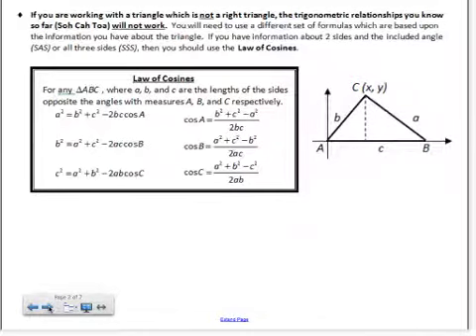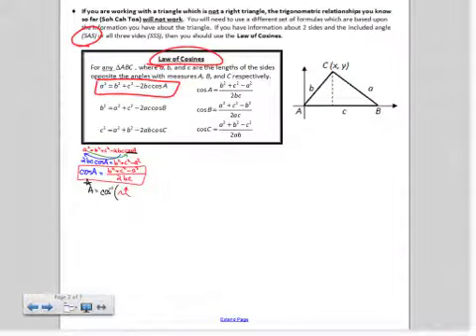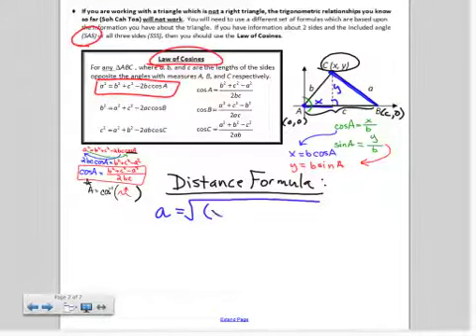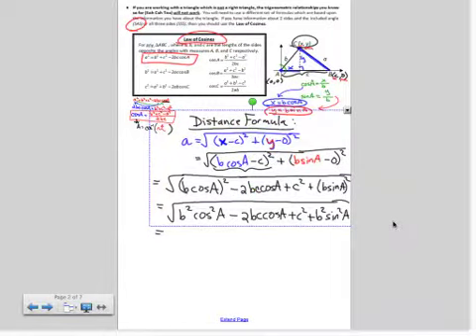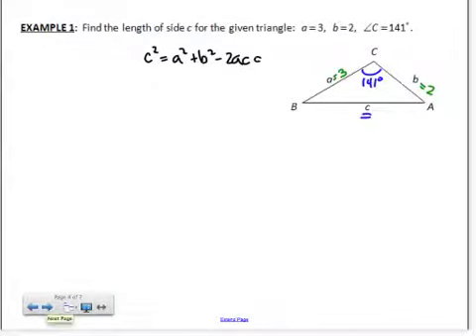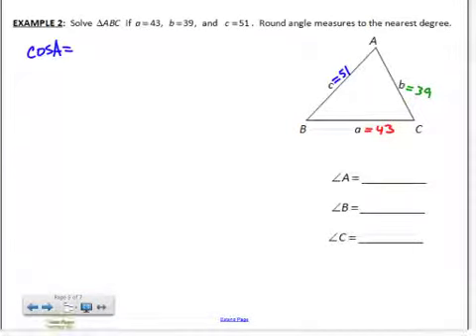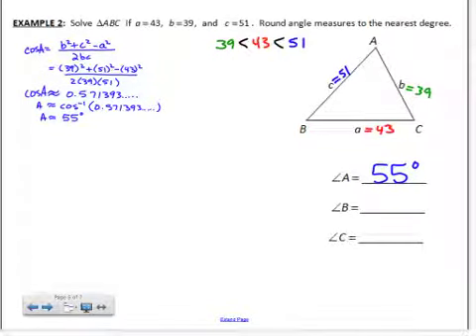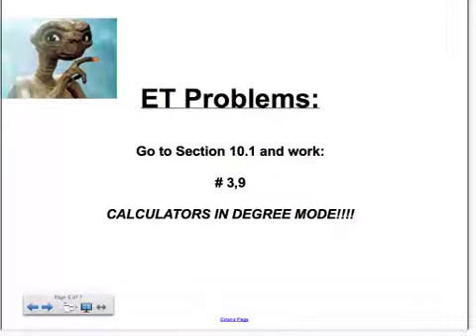PC 10 1LawofCosines